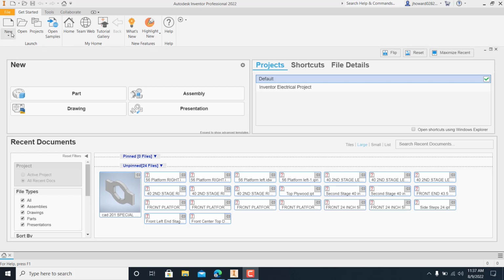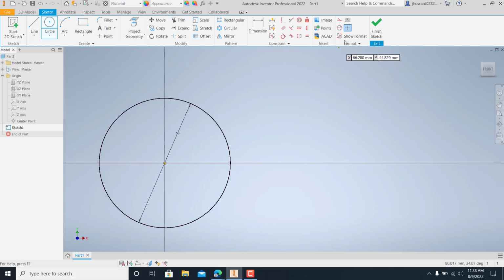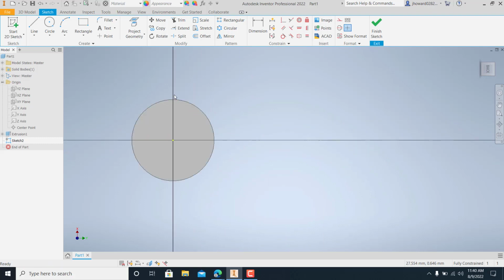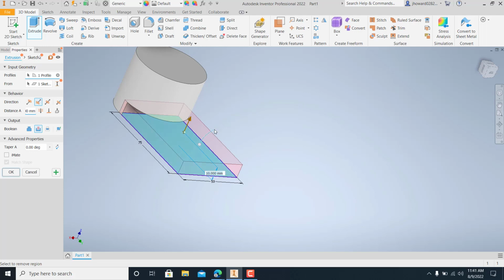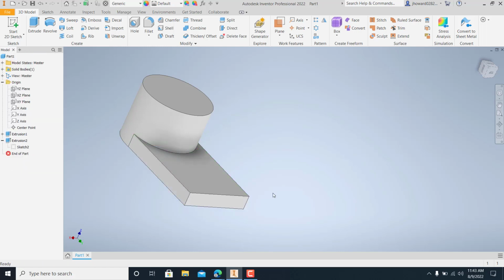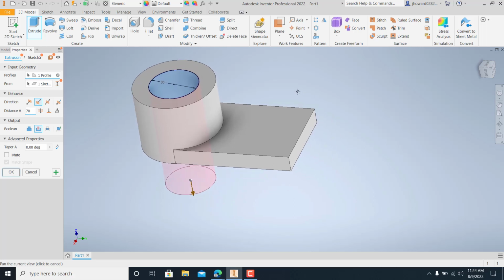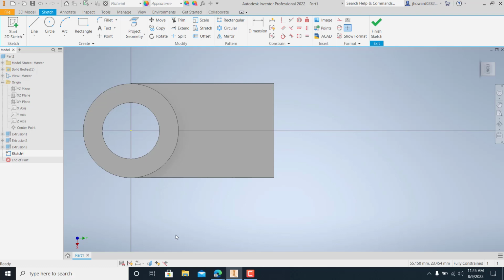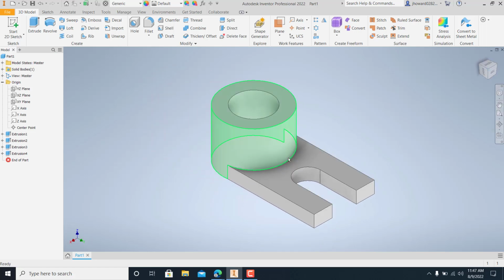CAD 201 Module 2 Lesson 1